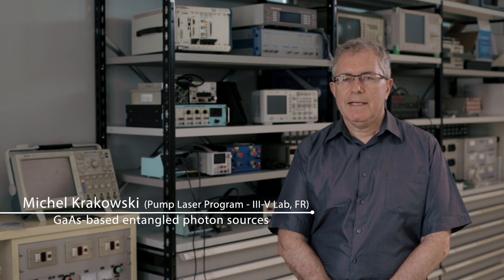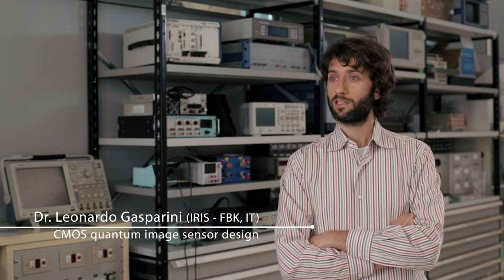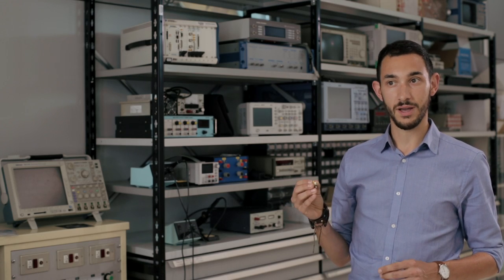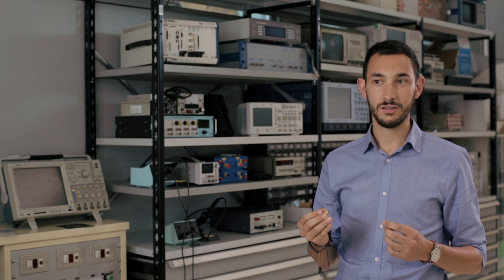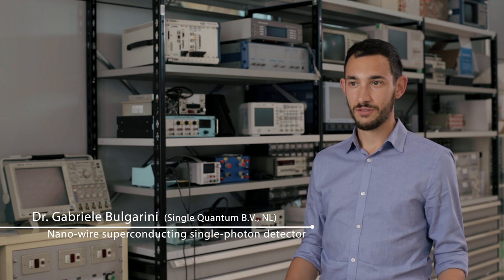SUPERTWIN project meeting @ FBK Trento, June 2016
"Visions" of all the Supertwin Partners

Project meeting @ FBK Trento, June 2016